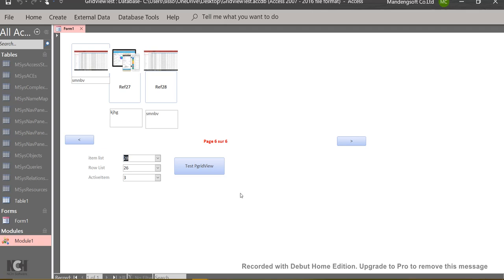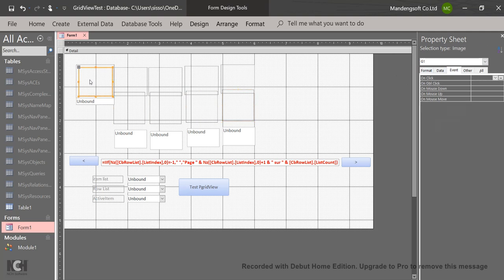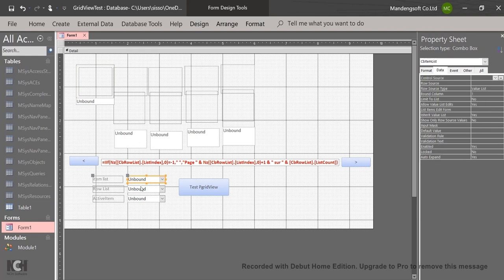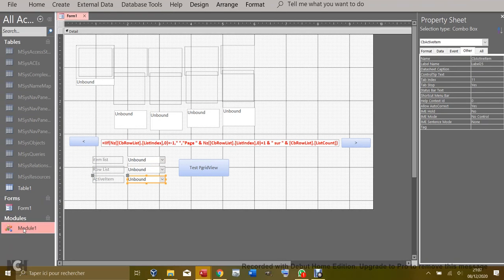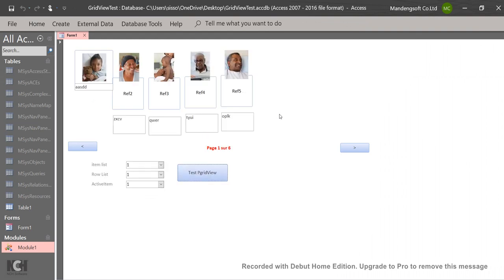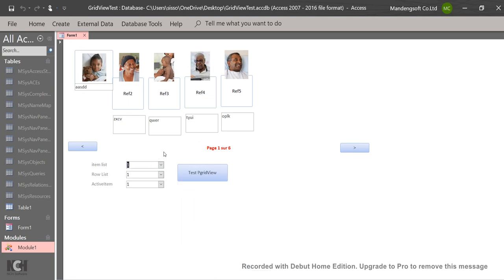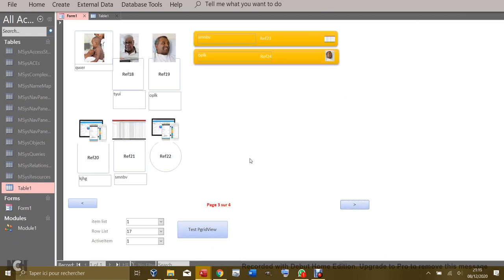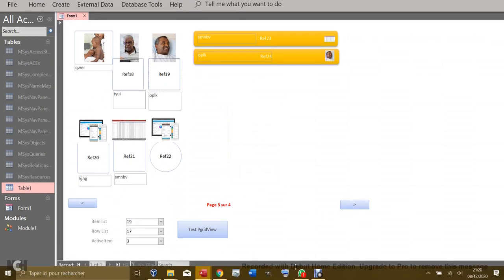PosGridView2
Video 2, Add More Button to the Gridview